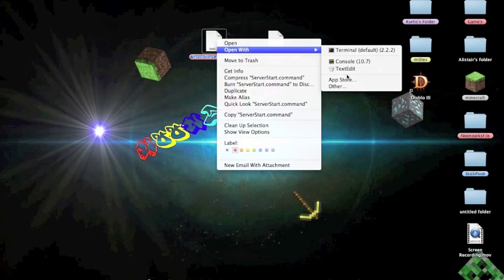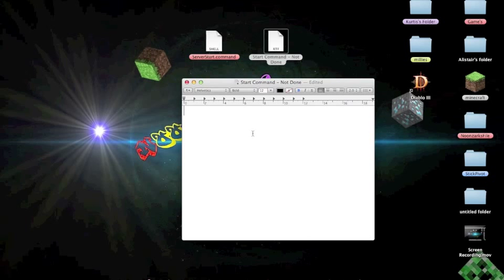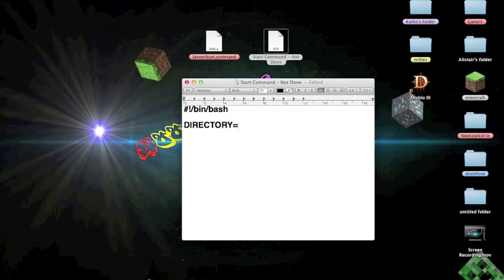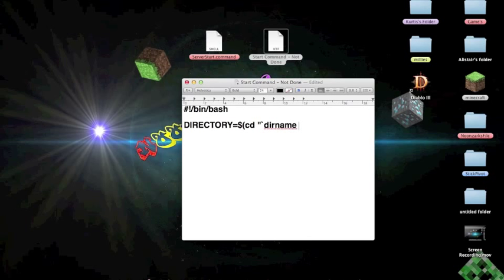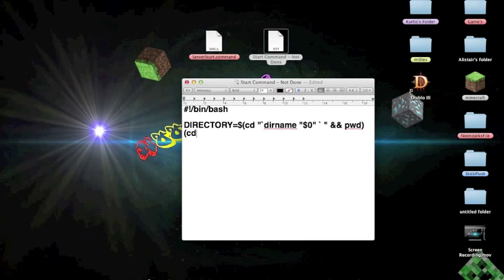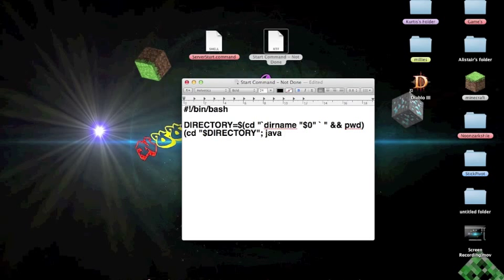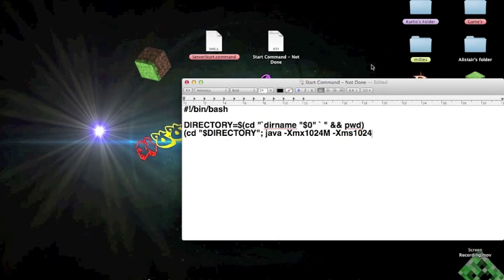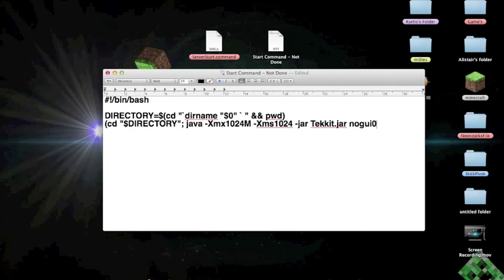How to make a minecraft starter script for Bukkit/Tekkit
This is a quick tut on how to make a starter script for a server

DONT FORGET TO ADD THE EXTENUATION .command for it to work right